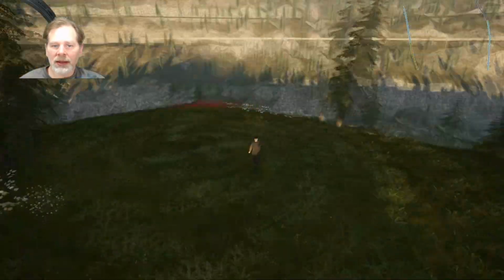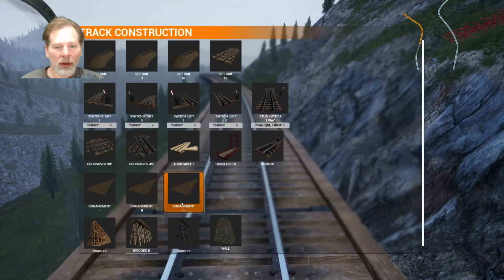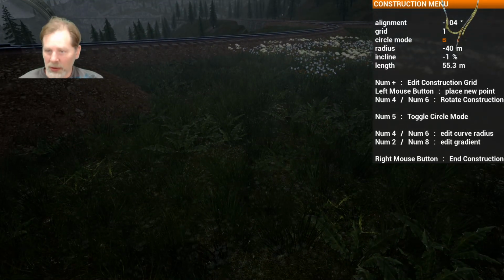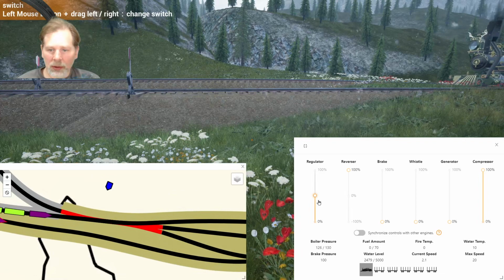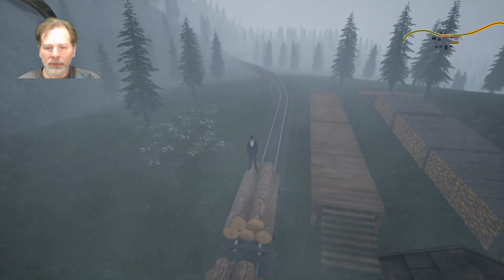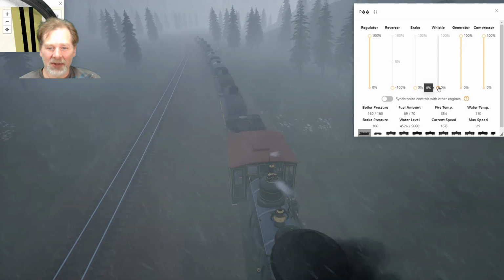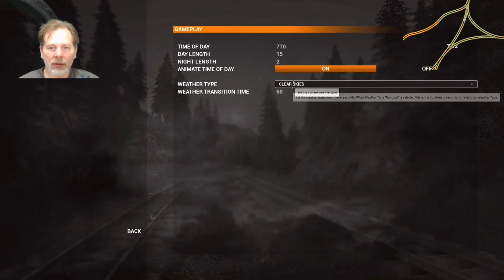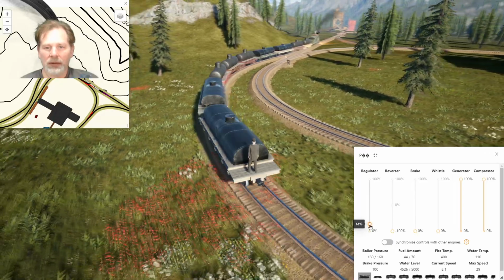Restock Everything - Railroads Online! S3 E47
Previous upload had some audio issues, this one is fixed. :)

Bitcoin:1D2sXtawzbWhd1mYtEbka5noaBHbASoxCd
ETH: 0x3A2CF97aEBd3c20c9ec3CCb9A388c51237A05e15
Cardano: addr1qx62exeq6z3fygjdrnylrzjwkxw2muu70e9dlpql6j54u9expedjjv7pgpt2ese4ycxqz7xjyn9k28exdjtfffh6nc8skdlarp
Dash: Xs7xsyH8t12FzSkrHGXuS2E3UhXqkqfuGe
Dogecoin: DPfWuBzCsGZiSSsG1wL6iGYUwbZKN4YoUn

- Discord server